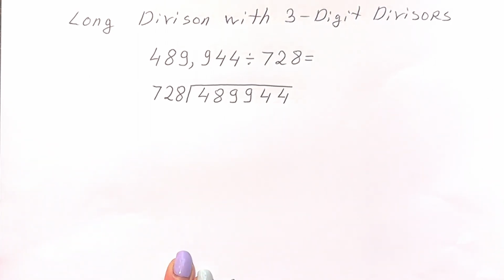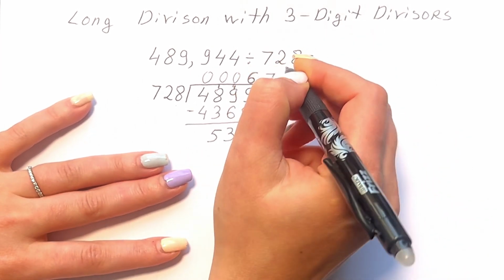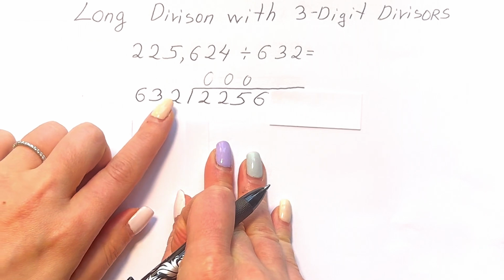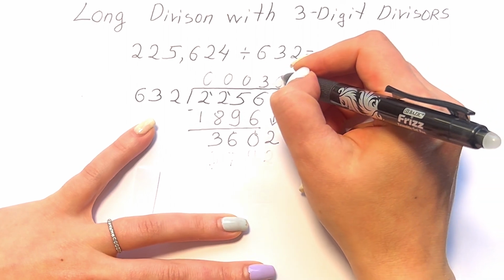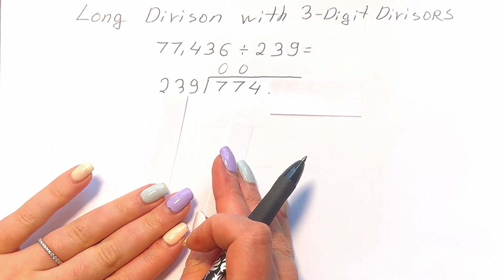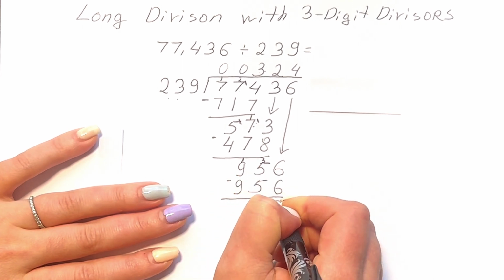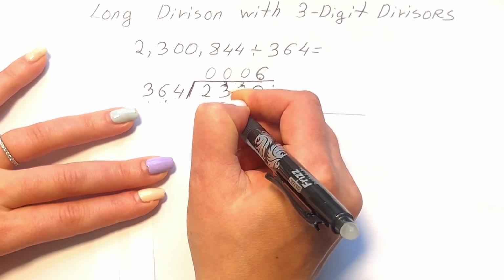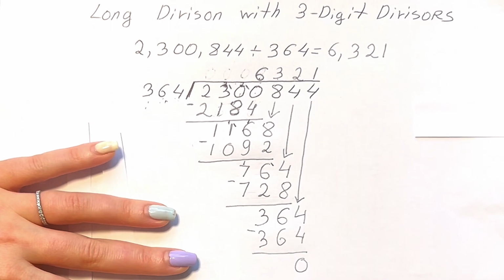Math Mastery - Multi-Digit Division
Master Multi-Digit Division effortlessly! 🌟 Discover exclusive techniques to conquer complex divisions with clarity and precision. ➗✨